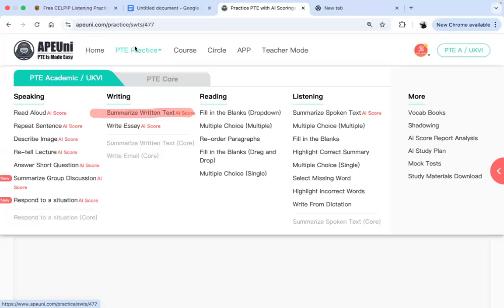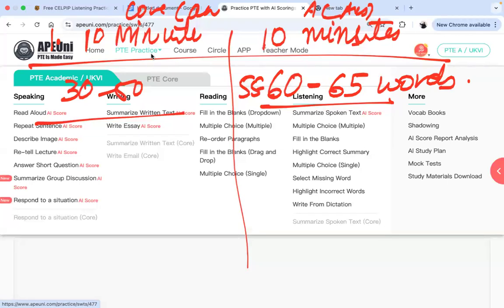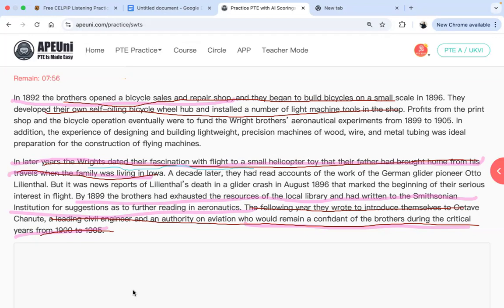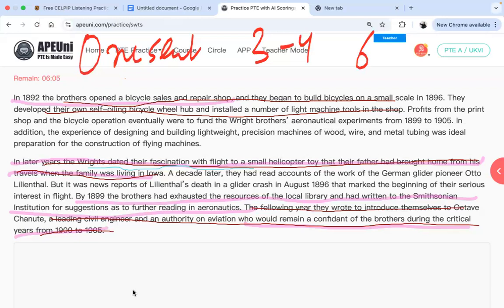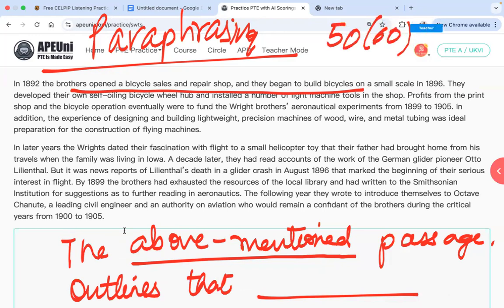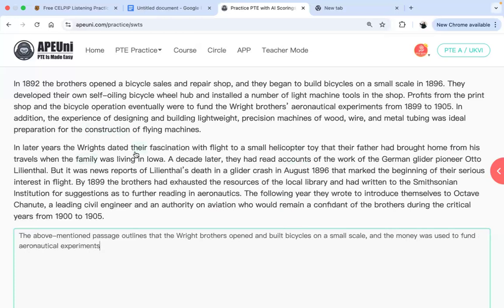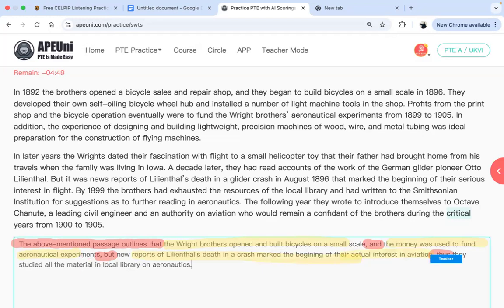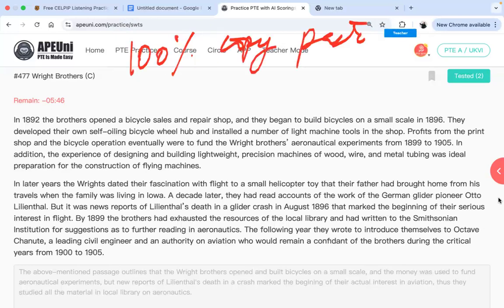SWT-AFTER 8TH AUGUST 8 EACH